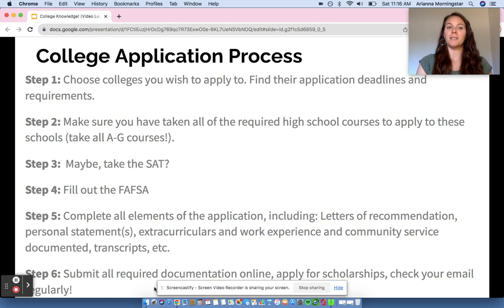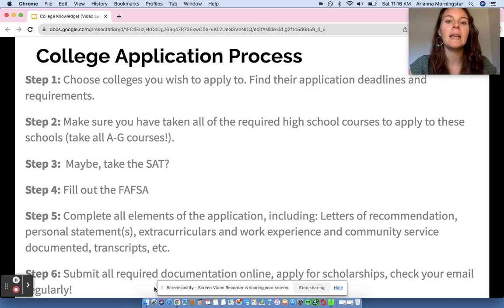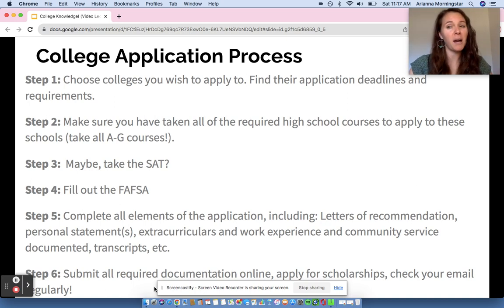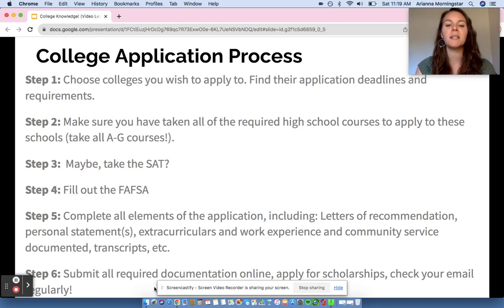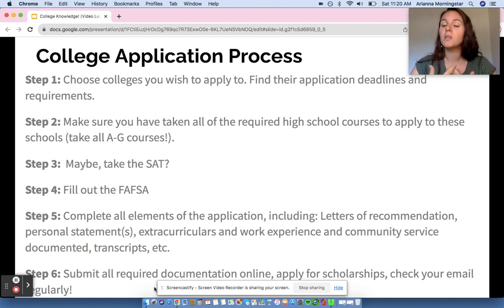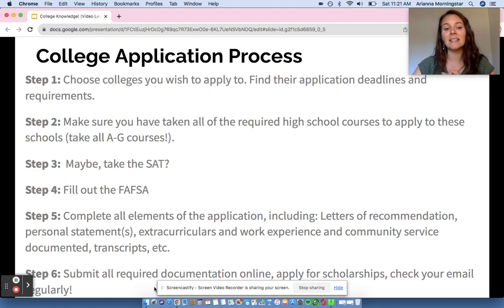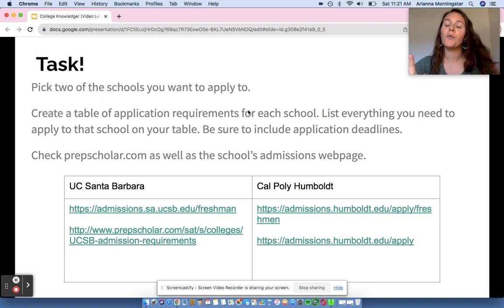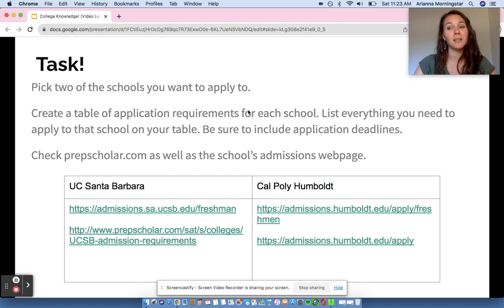College Knowledge Application Process